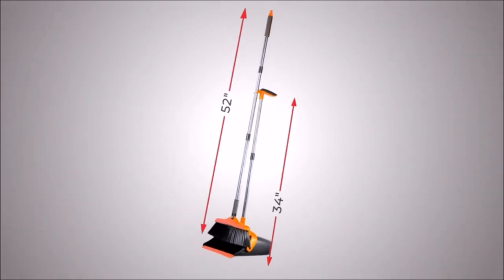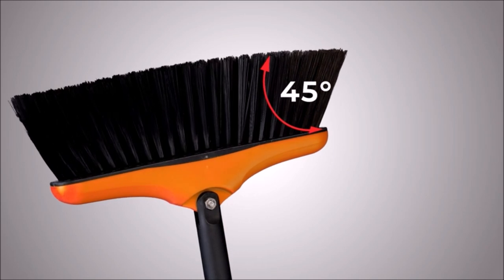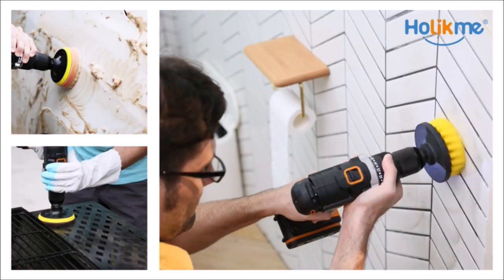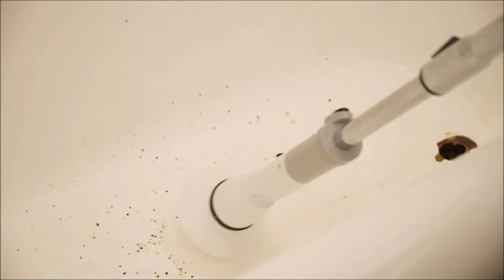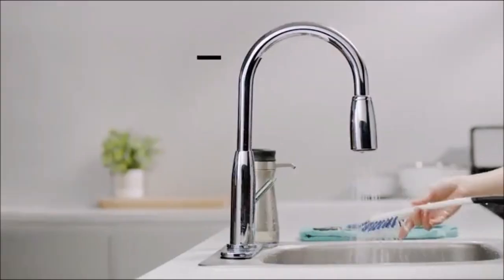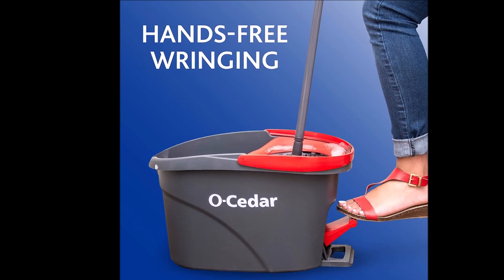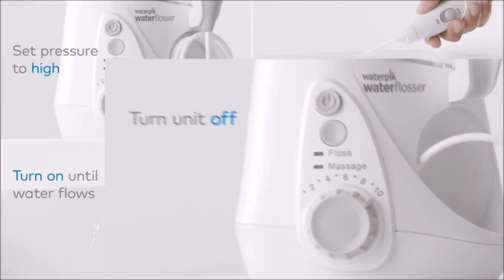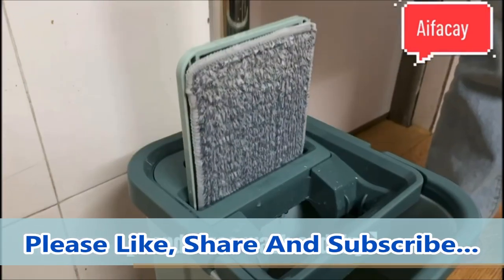10 COOL HOME CLEANING GADGETS AVAILABLE ON AMAZON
10 COOL HOME CLEANING GADGETS AVAILABLE ON AMAZON...

1. Broom and Dustpan Set with Long Handle - Kitchen Brooms and Stand Up Dust Pan Magic Combo Set for Home - Lobby Broom with Rotation Head and Standing Dustpan for Floor Cleaning:

2. Arspic Electric Spin Scrubber, Cordless Power Scrubber Cleaning Brush with 2 Rotating Speeds and 4 Replaceable Brush Heads for Bathroom, Shower, Tub, Kitchen Stove, Tile Grout, LED Display:

3. Holikme 4Pack Drill Brush Power Scrubber Cleaning Brush Extended Long Attachment Set All Purpose Drill Scrub Brushes Kit for Grout, Floor, Tub, Shower, Tile, Bathroom and Kitchen Surface:

4. Shower Cleaning Brush, Electric Spin Scrubber, Cordless Shower Scrubber for Cleaning, Tub and Tile Power Scrubber, Adjustable Extension Handle & 4 Replaceable Brush Heads for Home,Kitchen,Floor,Car:

5. OXO Good Grips Water Bottle Cleaning Set:

6. Window Venetian Blind Cleaner Tools Window Blind Duster Brush and 7 Finger Duster Brush for Window Air Conditioner Duster Dirt Housekeeping Cleaner:

7. O-Cedar EasyWring Microfiber Spin Mop & Bucket Floor Cleaning System + 2 Extra Refills:

8. Waterpik Aquarius Water Flosser Professional For Teeth, Gums, Braces, Dental Care, Electric Power With 10 Settings, 7 Tips For Multiple Users And Needs, ADA Accepted, White WP-660:

9. FURemover Pet Hair Removal Broom and Lint Brush Combo with Squeegee and Telescoping Handle That Extends from 3-5', Lint Brush:

10. Floor Mop and Bucket Set, Aifacay Flat Mop Bucket System Flexible Mop Head 8 Reusable Microfiber Pads Home Hardwood Floor Mop Bucket with Wringer Extended Stainless Steel Handle Mop for Wood, Vinyl: